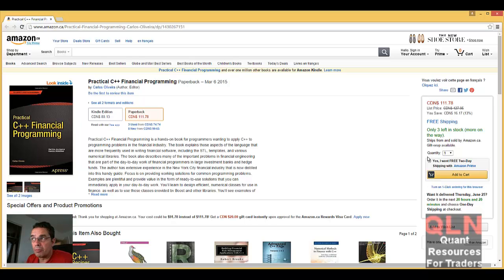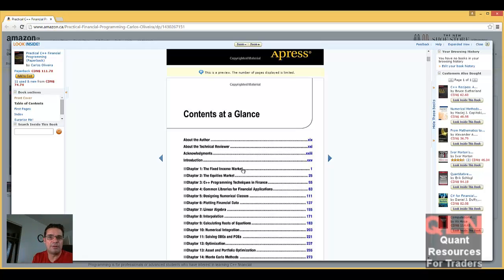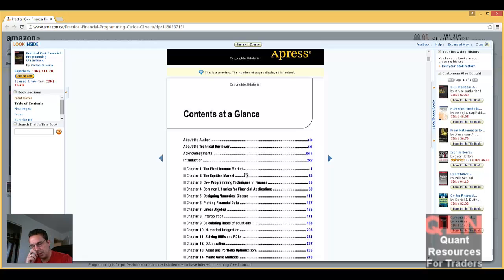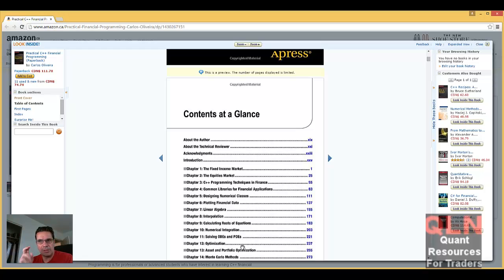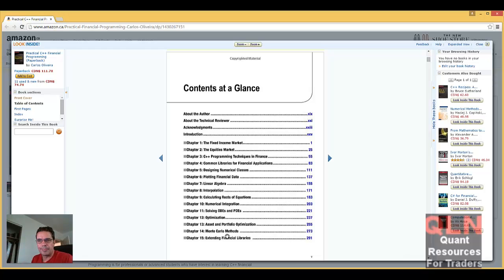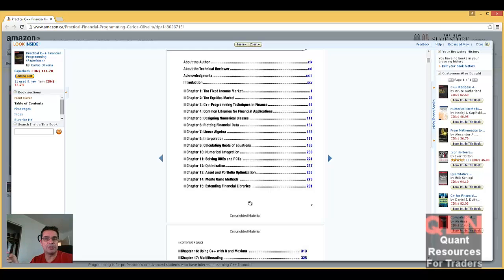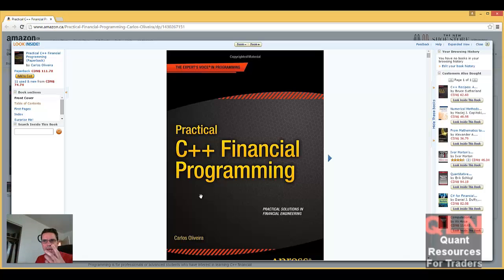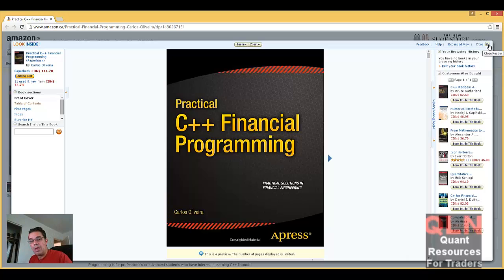Complete overview of practical C++ programming for quant financial and HFT